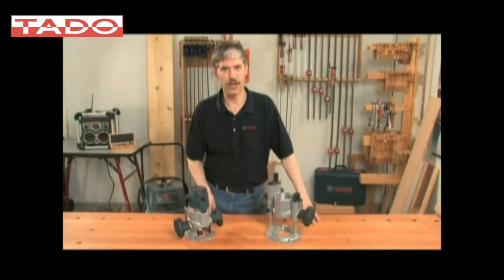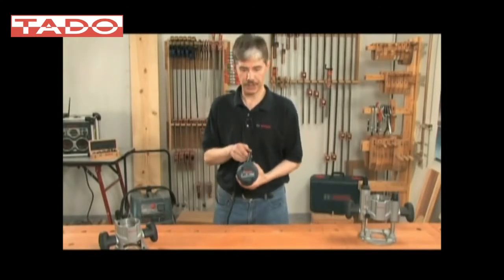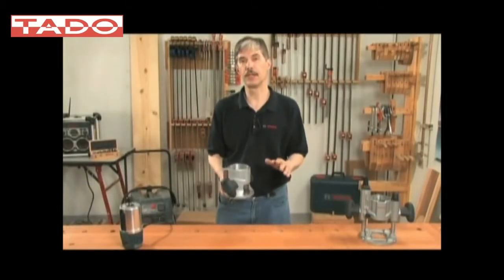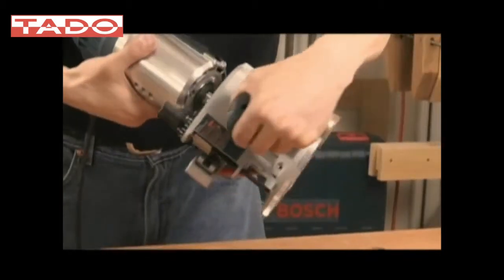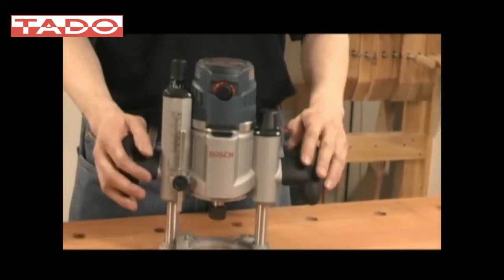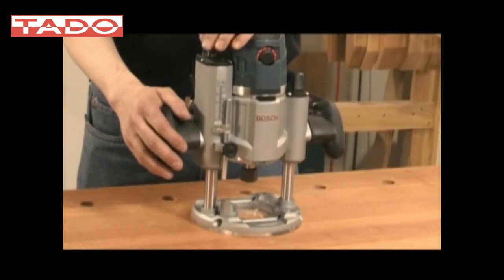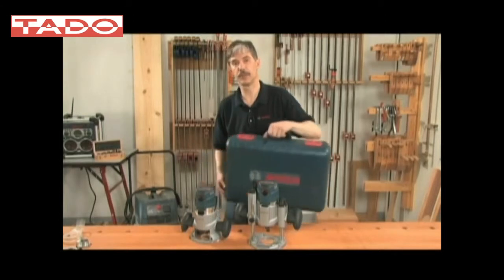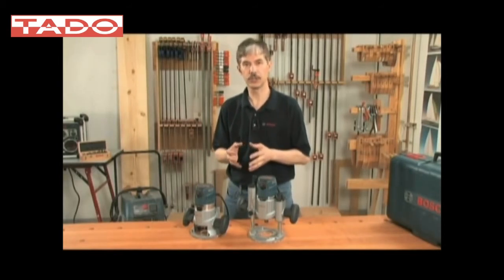Bosch Power Tools MR23 Router Series Product Video 2 of 2